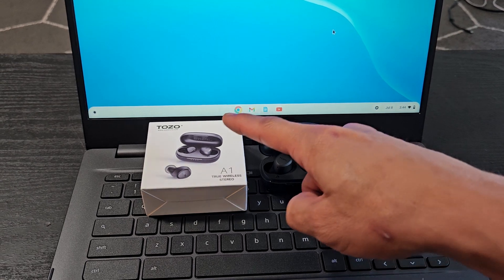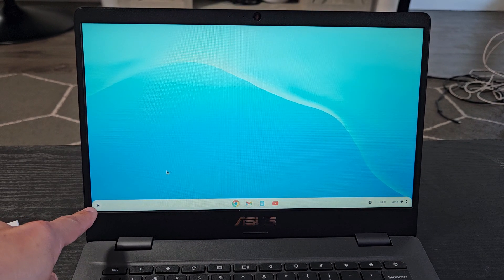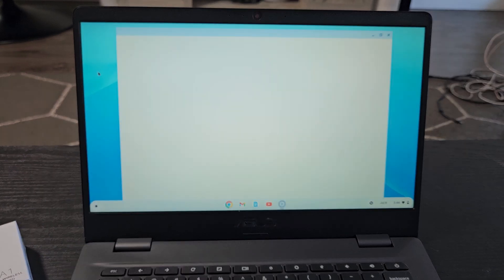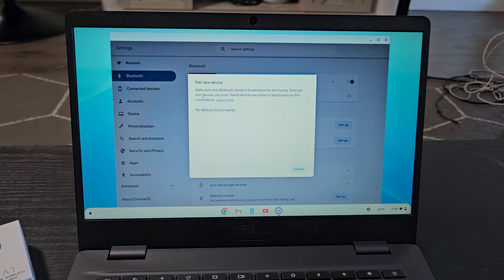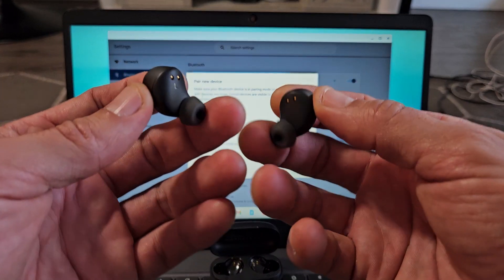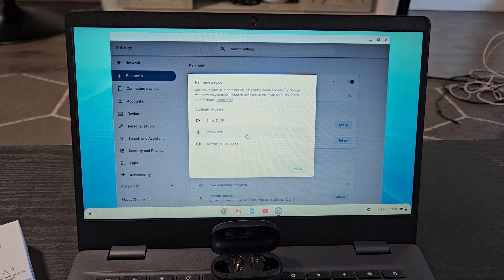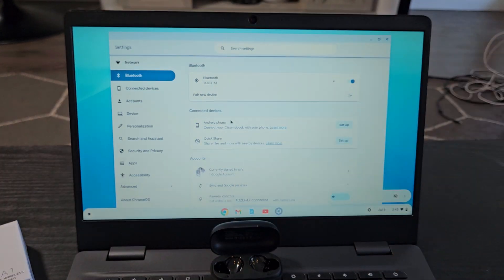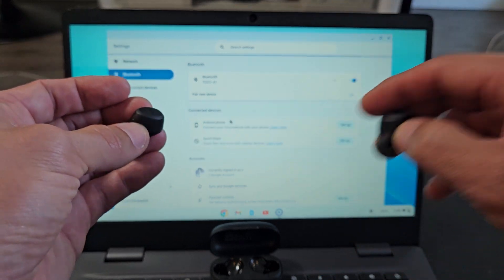TOZO A1 Earbuds: How to Connect to Chromebook via Bluetooth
I show you how to pair and connect a pair of TOZO A1 wireless Bluetooth Earbuds t to a Chromebook laptop via wireless bluetooth connection. I am using an Asus Chromebook but should work with other Chromebook brands too like Samsung, Google, HP, Dell, Acer, Asus, etc.

TOZO A1 Mini Wireless Earbuds Bluetooth 5.3 in Ear Light-Weight Headphones Built-in Microphone, IPX5 Waterproof, Immersive Premium Sound Long Distance Connection Headset with Charging Case